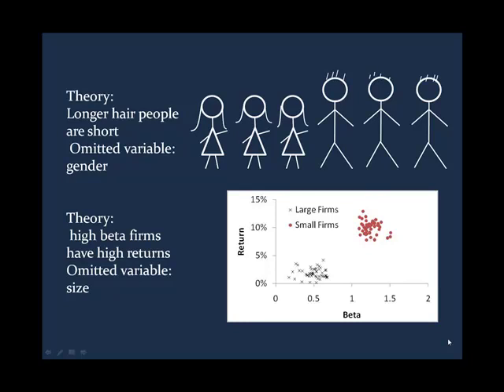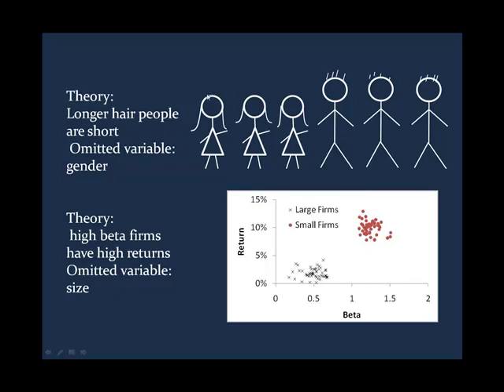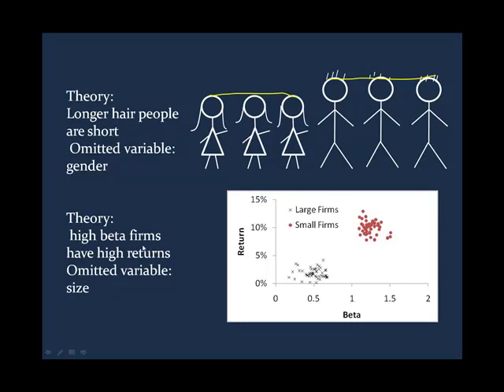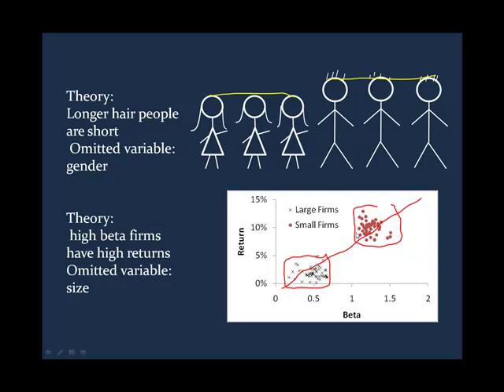Simpson's Paradox in Asset Pricing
This video notes a statistical bias that previously made the CAPM appear to work